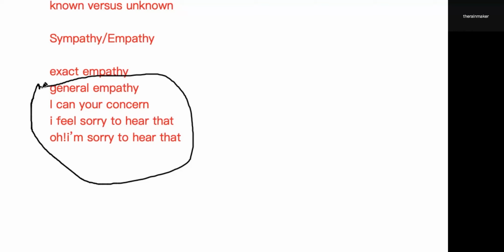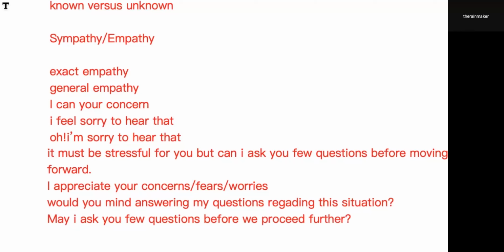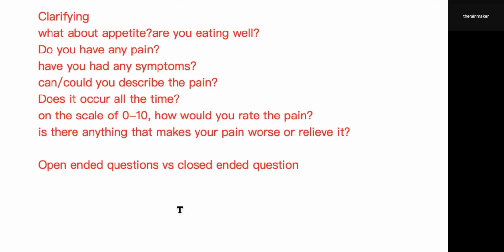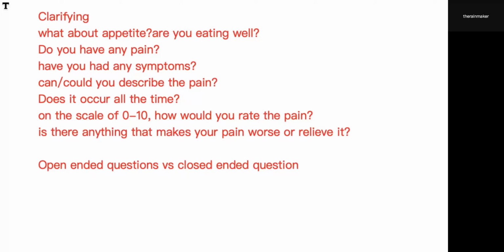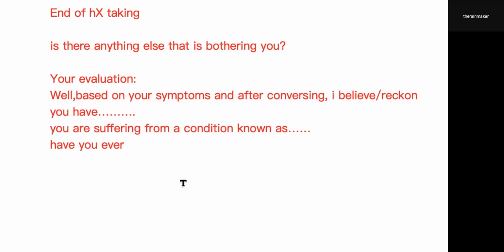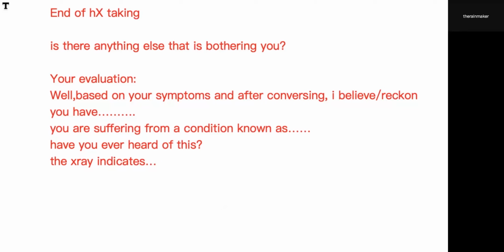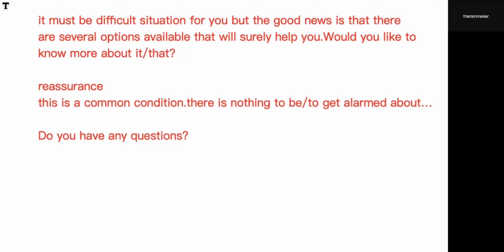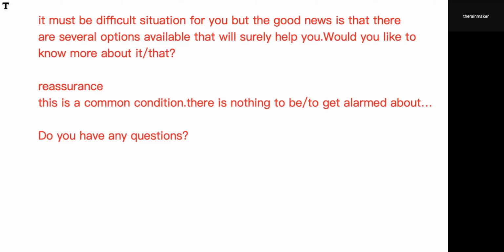OET speaking tips